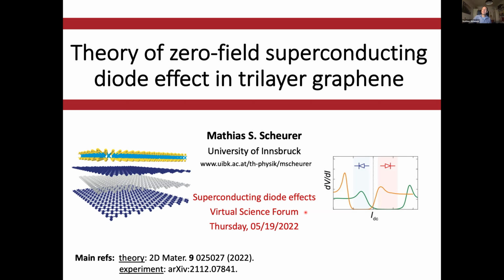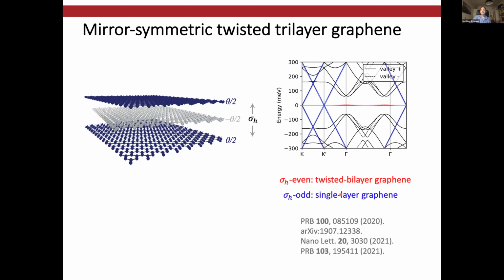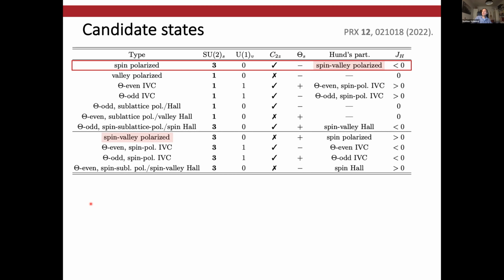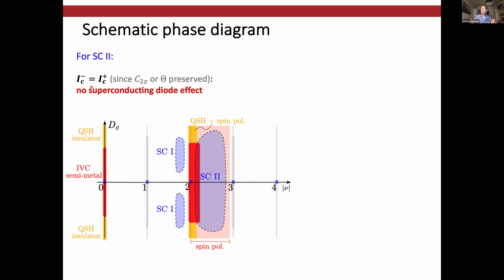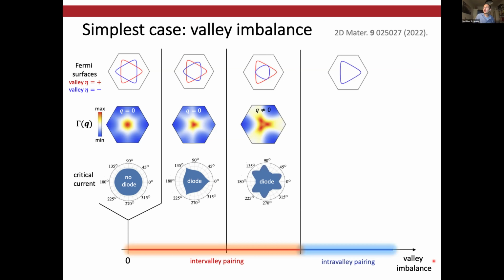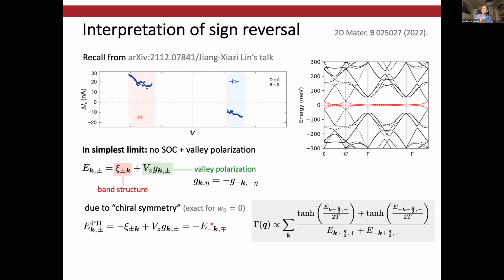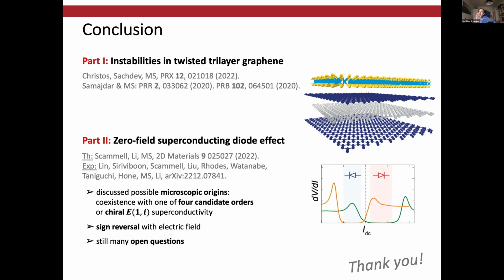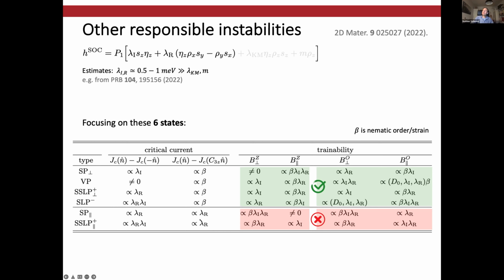Theory of zero-field superconducting diode effect in trilayer graphene, by Mathias Scheurer